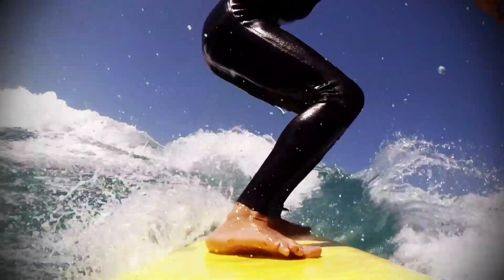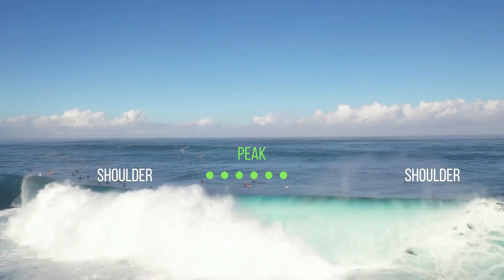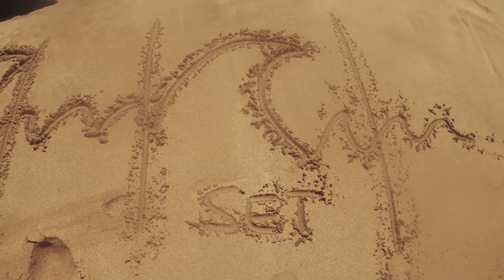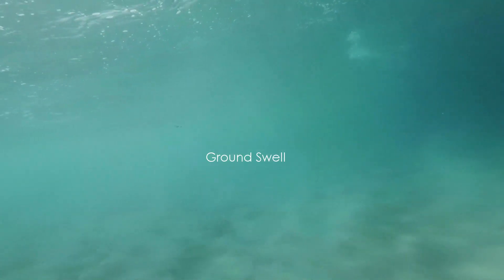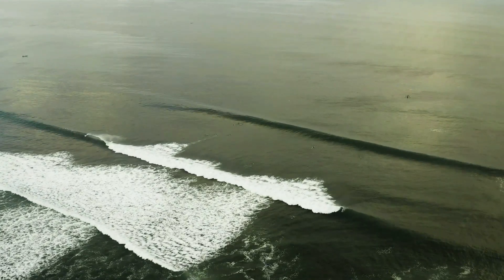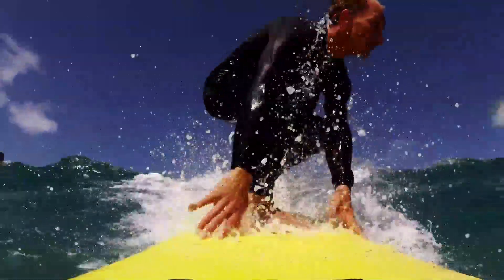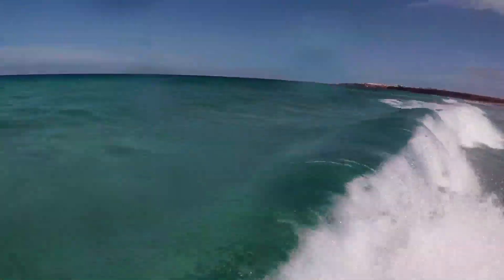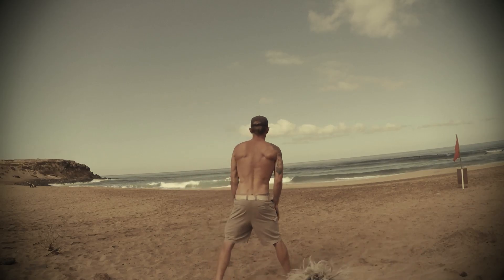How To Read & Catch Unbroken Waves / Green Waves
Timing, positioning and a good understanding of waves and beeing able to predict where the wave is going to break, is key to catch more green waves. In this video I cover the most important aspects. Let's see why waves break, where they come from, where you have to position yourself to catch a wave before it is broken and when to pop up.
There is a lot going on between the moment you see or pick a unbroken wave till the moment you surf on it.
That is this is one of the hardest parts in surfing. Beeing at the right time at the right spot.
Spend as much time reading the waves as you can. The rest is about understanding them and practice your timing and positioning.
The topic is very complex - in case you have question, don't be shy.
I really hope the video helps you to catch more waves.

Keep surfing!

Timestamps

0:36 Know your surf spot
0:57 Wave sections/parts
1:33 Priority
2:00 Sets + timing
2:57 Where do waves come from?
4:40 Why does a wave break?
5:52 Postioning in the water
7:04 Impact zone
7:20 Paddling for the wave
8:24 Entering the unbroken wave
8:57 Read the waves to predict
9:17 Summary
10:30 Nemo

1. Song: Csus - Argot

2. Song: Csus - Shimmers

4. Song: Super smooth HipHop Beat by Karmaconcepts

5. Song: Csus - Argot